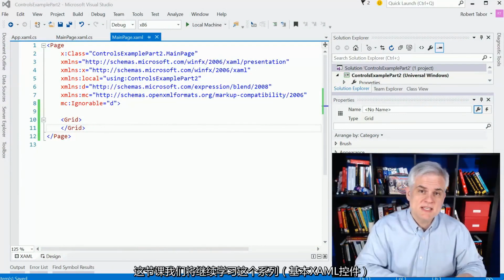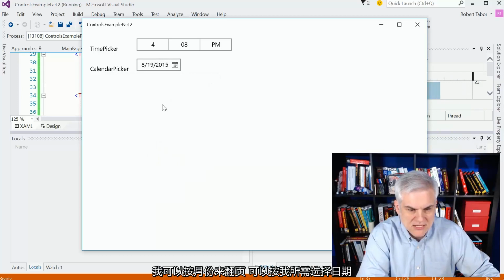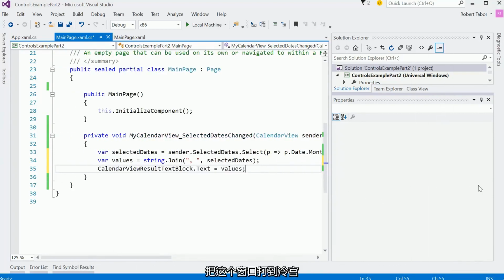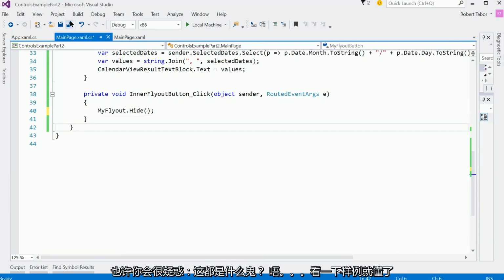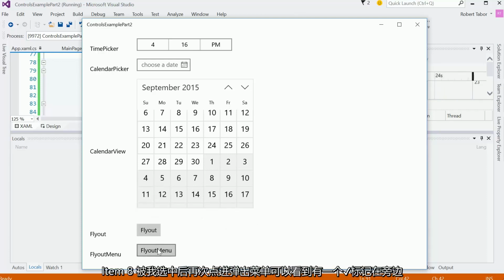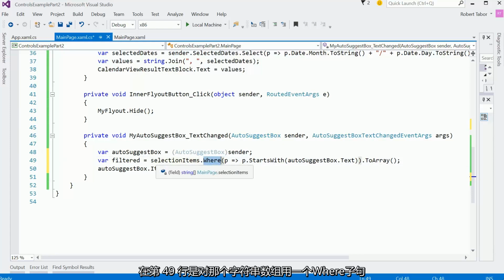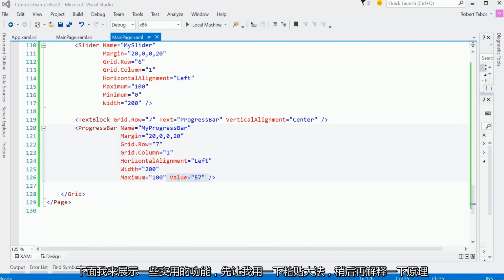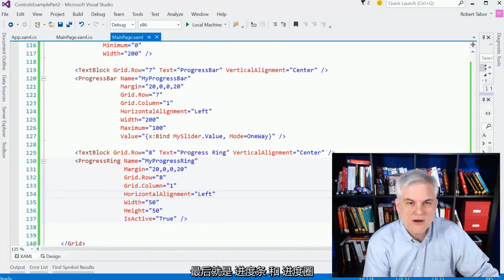UWP 开发入门教程合集25